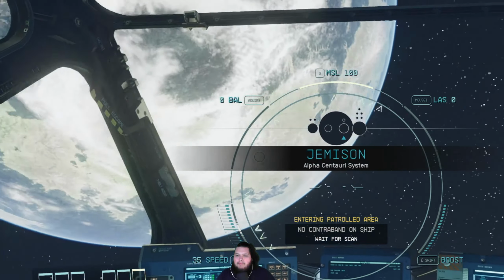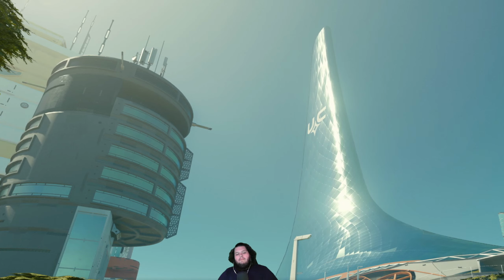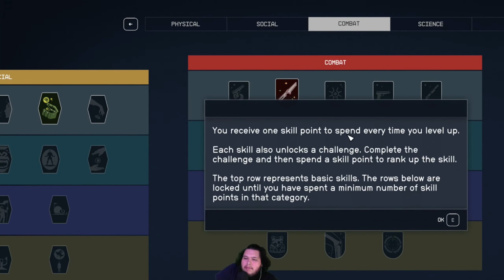starfield stream ep,2